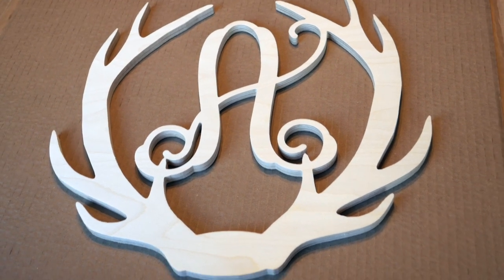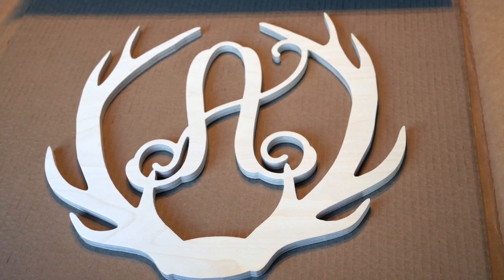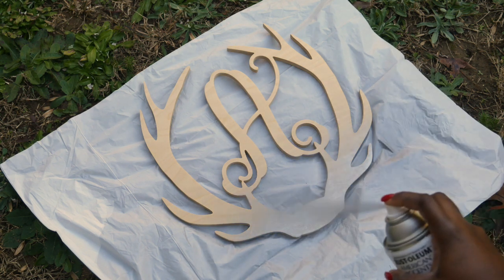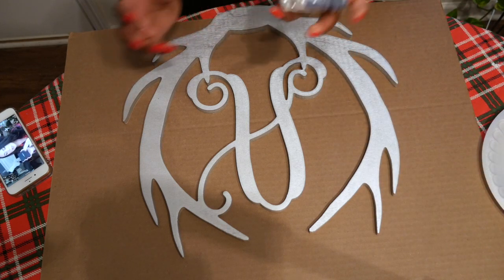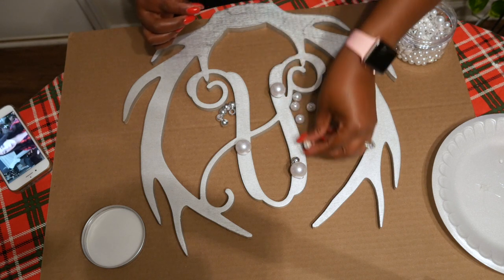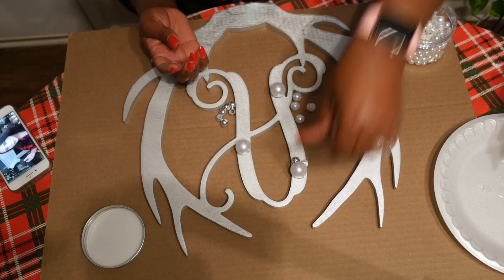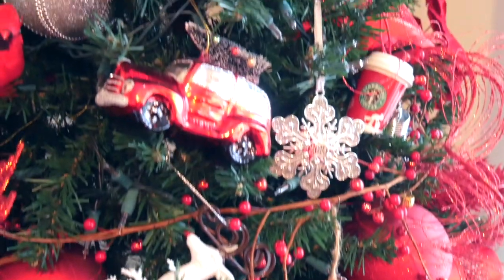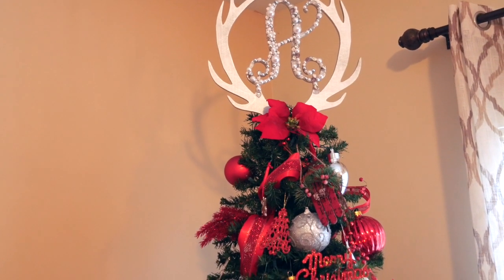DIY GLAM TREE TOPPER | MONOGRAMMED TREE TOPPER | TREE DECORATIONS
Tree Topper:

---MissFeMarie

I would LOVE to have you a part of the FeMarie family

LET’S SOCIALIZE!